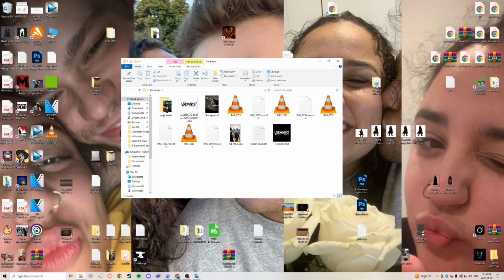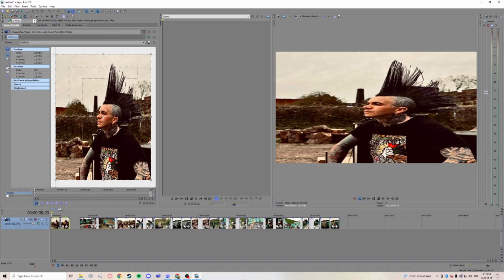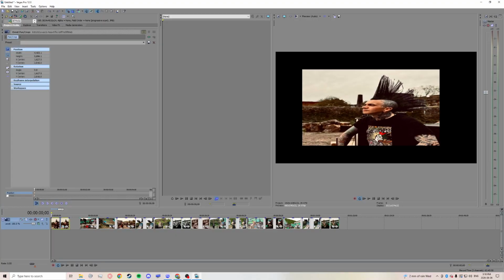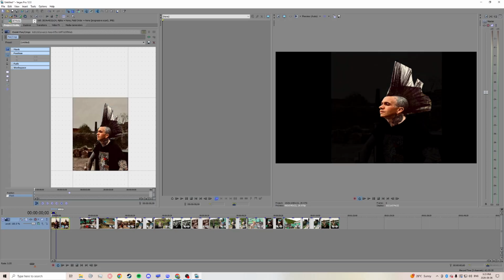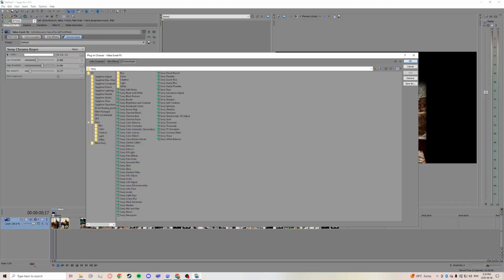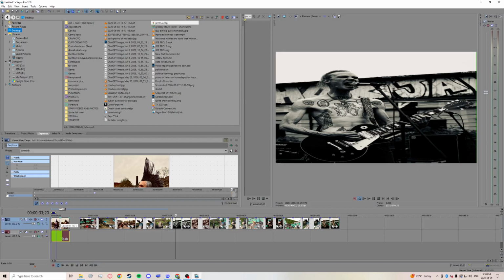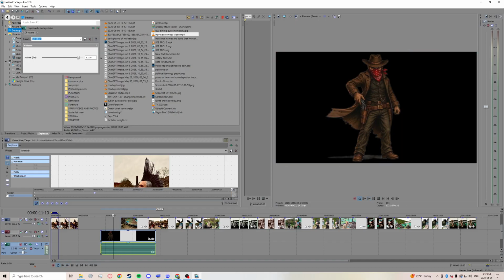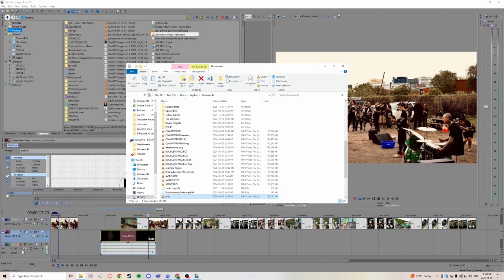tutorial for joe